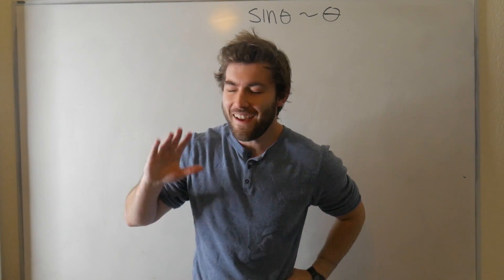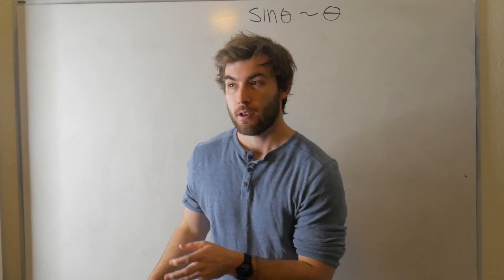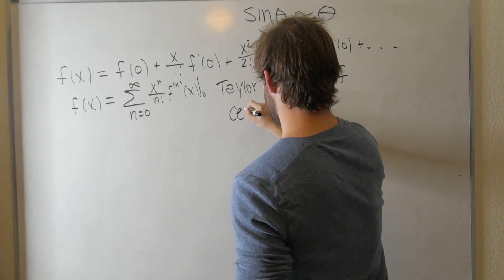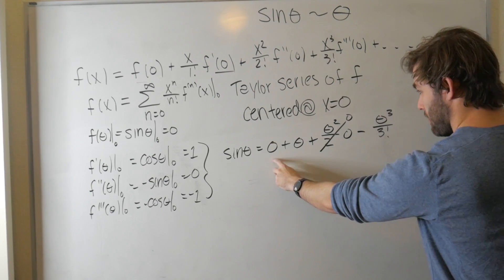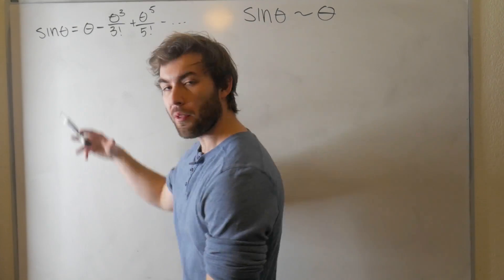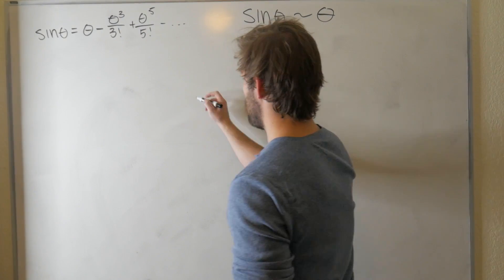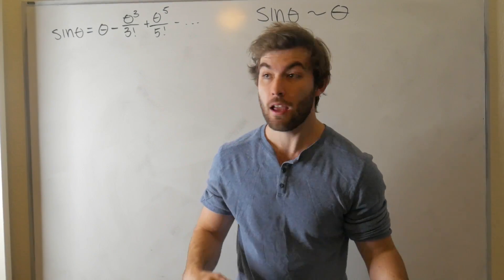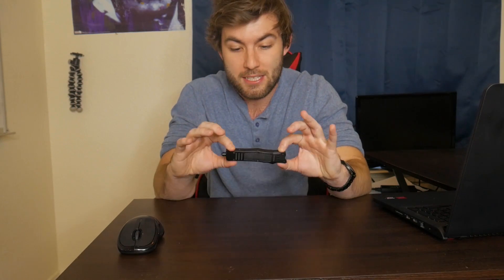The Small Angle Approximation (no normies allowed)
Today I have some fun explaining the small angle approximation that you see so often in the physics meme subreddit. I come up with the approximation using the Taylor series expansion, but try to explain as much as possible without calculus. I talk about what makes a small angle.